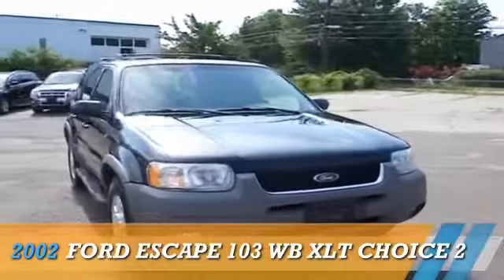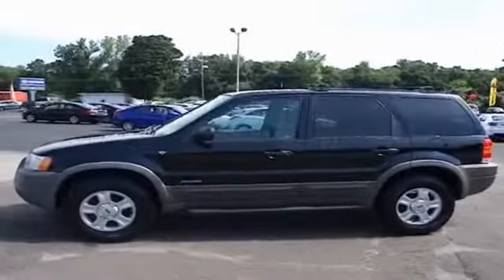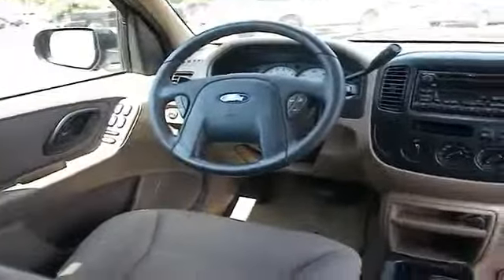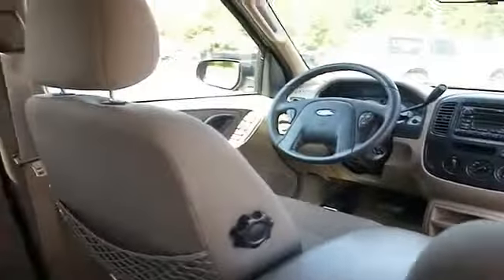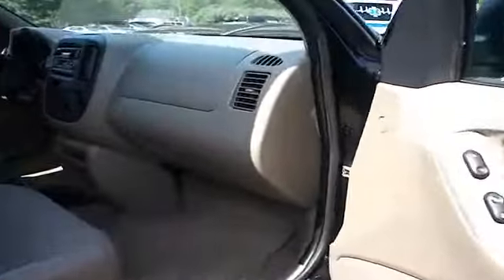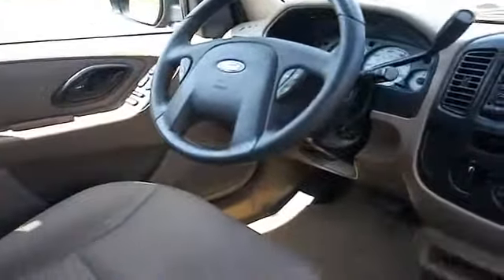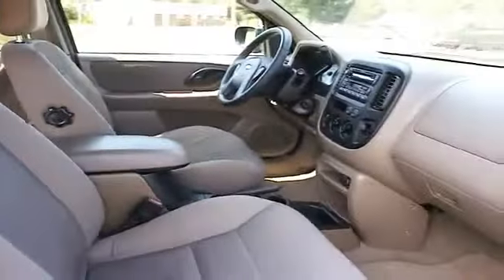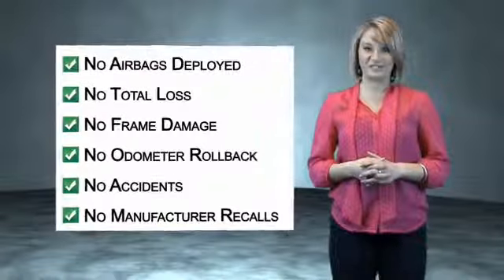2002 Ford Escape H5254A - Columbia CT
Year: 2002
Make: Ford
Model: Escape
Trim: XLT Choice
Engine: 3.0 liter 6 cylinder FWD
Transmission: Automatic
Color: Black
Mileage: 136471
Address:
VIN:1FMYU03162KD52501